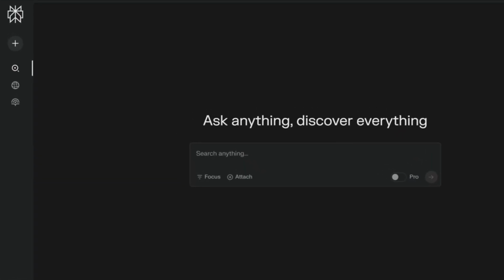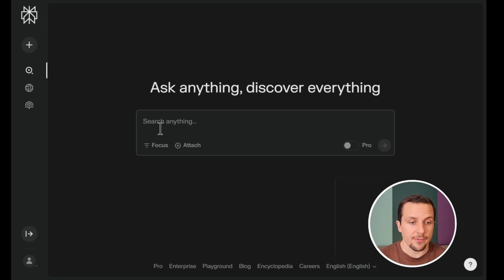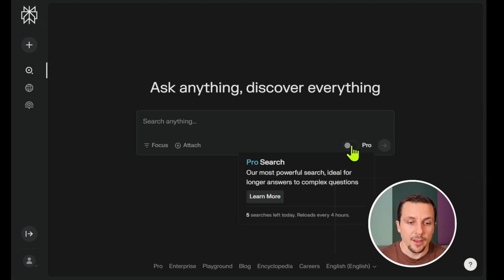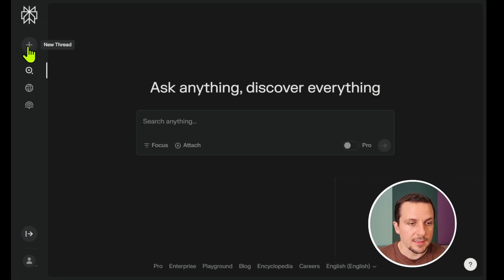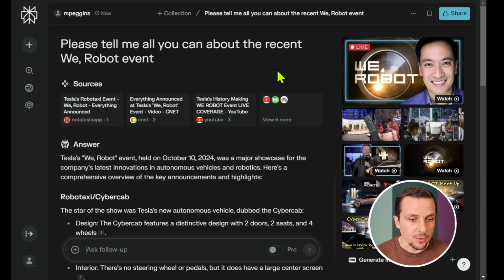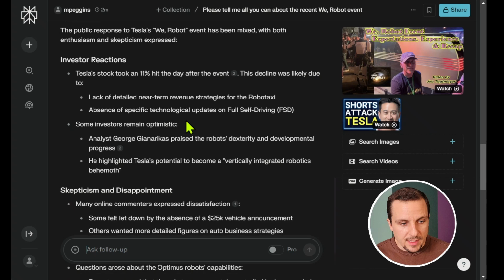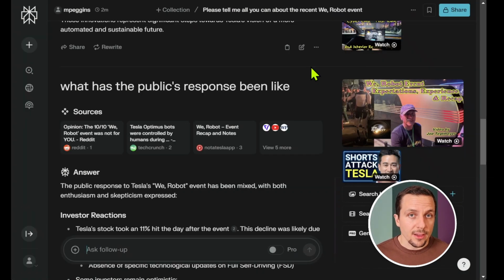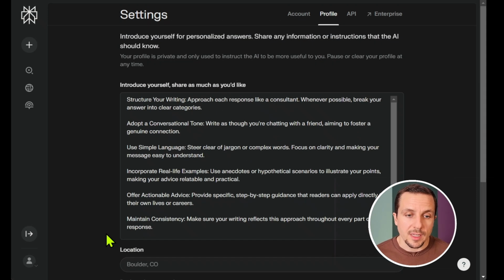Master Perplexity in 6 Minutes: Beginner's Guide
Frustrated with how cluttered and ad-filled Google searches have become? In this video, I'm introducing you to Perplexity, an AI-powered search engine that's transforming the way we find information.

Here's what we cover:

•  What is Perplexity? Understanding the difference between traditional search engines like Google and Bing, and LLMs like Claude and ChatGPT
•  Live Demo: A walkthrough of Perplexity's interface and features
•  Quick Search vs. Pro Search
•  Focus Modes
•  Source transparency
•  Bookmarking and creating collections

💡 Timestamps:

00:00 Traditional Search Sucks
00:20 Perplexity - Comparison to Search and LLMs
01:00 Navigation
01:08 Focus Modes
01:49 Pro Search vs Quick Search
02:47 Search Example
04:07 Bookmarks and Collections
04:54 Customization
05:30 Premium Benefits

Recording Set-up:
• Camera 📽️: Samsung S22
• Microphone 🎤: Sennheiser USB Profile
• Lighting 💡: GVM-800D

Software:
• Recording ⏺️: OBS Studio and Camo (pro)